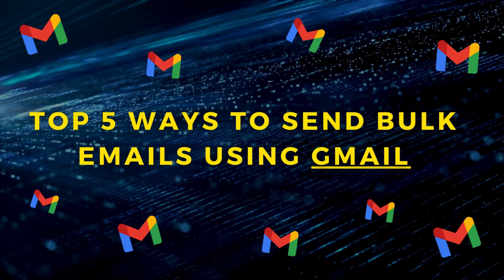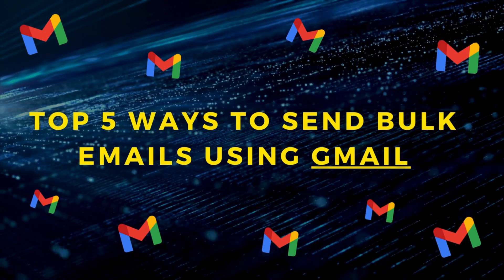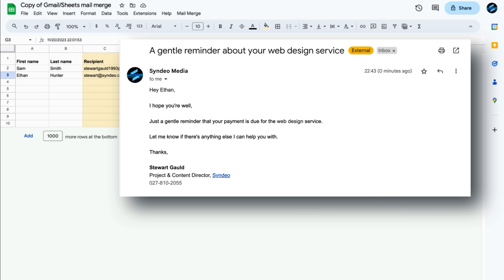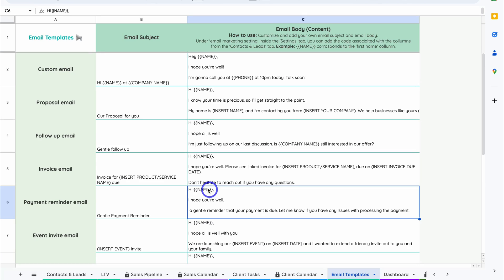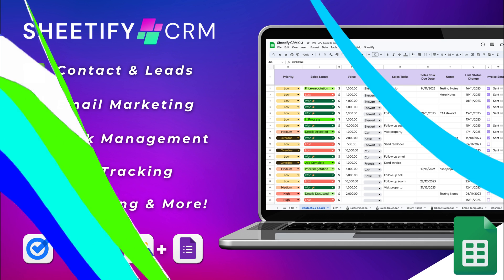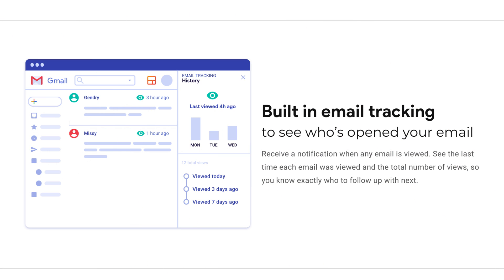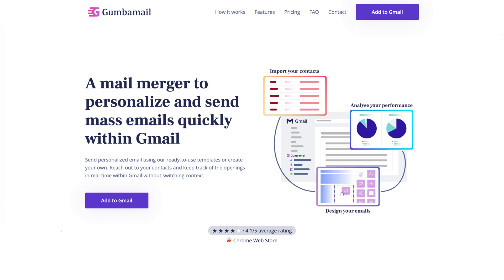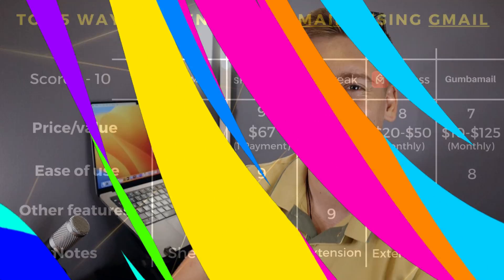Top 5 Ways to Send Bulk Emails using Gmail (Gmail Email Marketing) 2024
In this domain registrar guide, I share my top 5 best domain registrars for small businesses in 2024

Choosing the right domain and from the right domain provider is important when building your brand online.

Let’s break down and identify the right domain registrar for your business.

*IMPORTANT NOTE: Some of the above links are affiliate links, which means we will get a commission if you purchase a domain through these links (with no extra cost to you), this helps support our channel and we thank you in advance!

► Today we navigate through the below chapters for this Gmail email marketing guide:

0:00 Intro
00:55 Method 1 with Mail Merge
01:53 Method 2 with Sheetify CRM
02:50 Method 3 with Streak CRM
03:40 Method 4 with GMass
04:09 Method 5 with Gumbamail
04:38 Which is the best Gmail email marketing method for you?
04:49 Outro

Let me know if you found this Gmail email marketing guide helpful. Also, if you require any help or support, make sure to get in touch with us today.